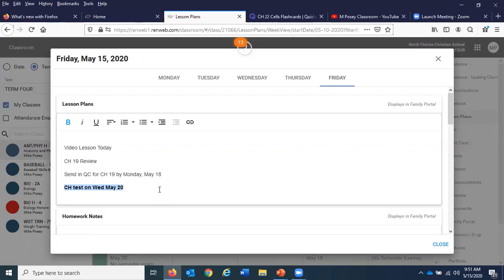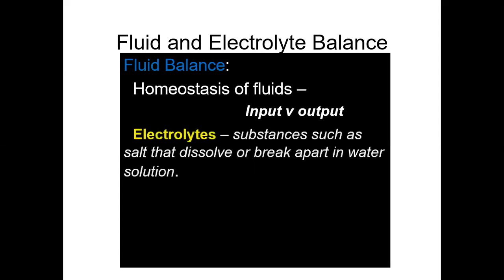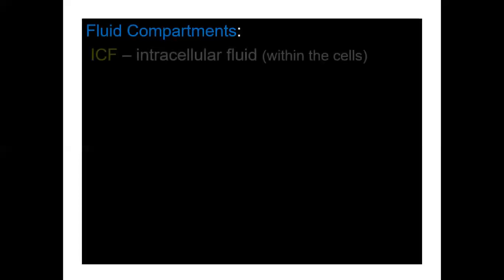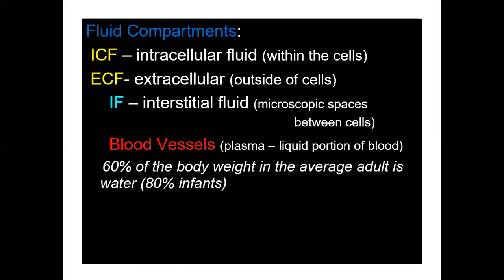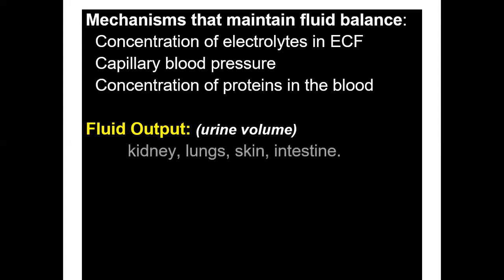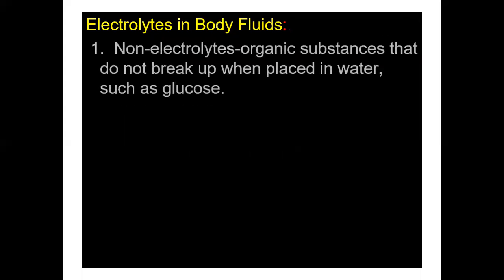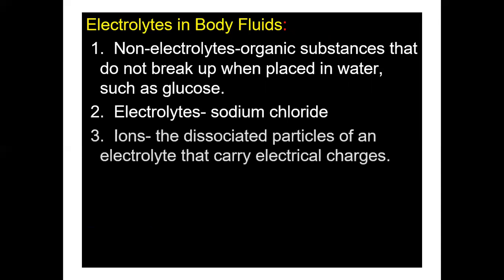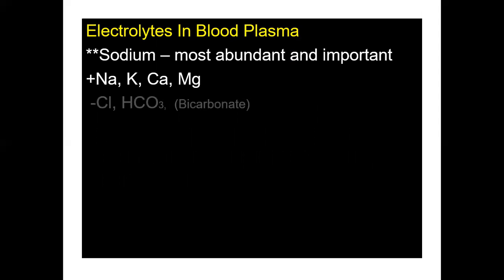Anatomy Per 3 5/15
CH 19   Fluid Balance